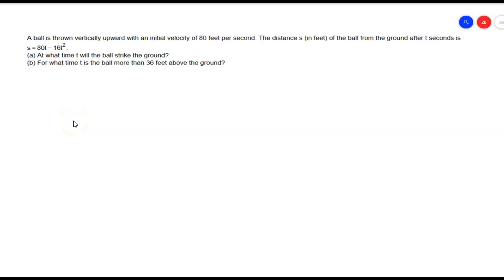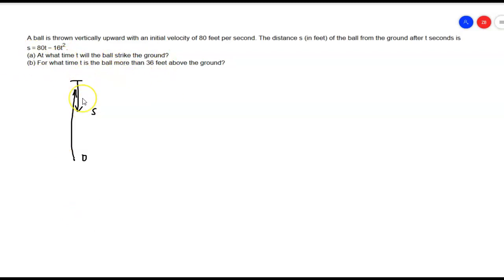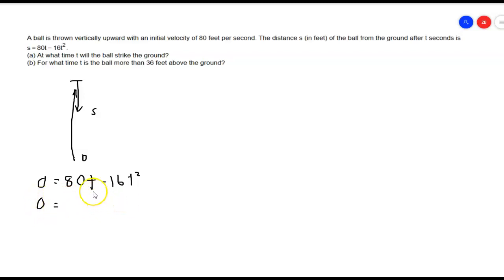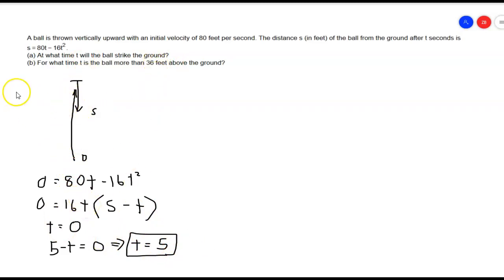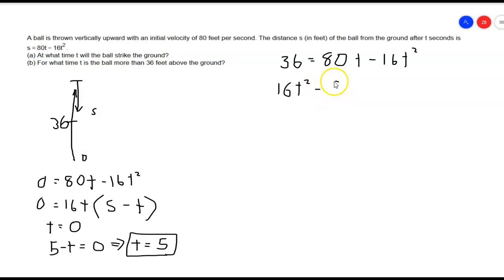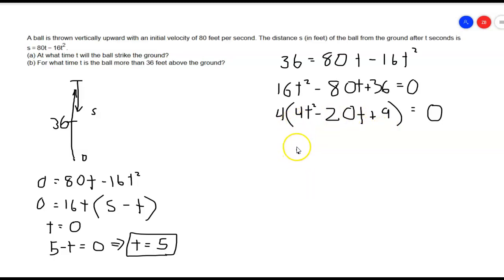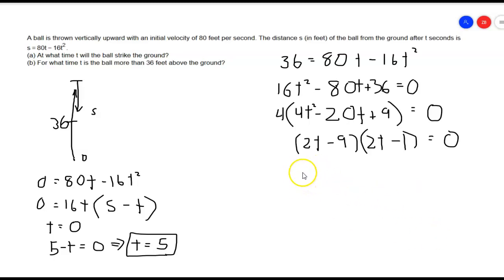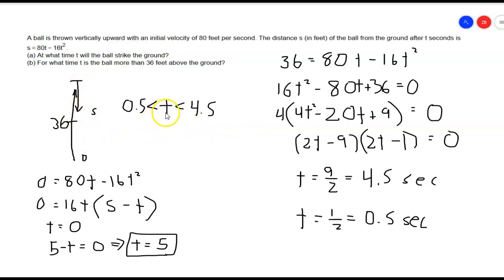3.5 Inequalities with Quadratic Functions